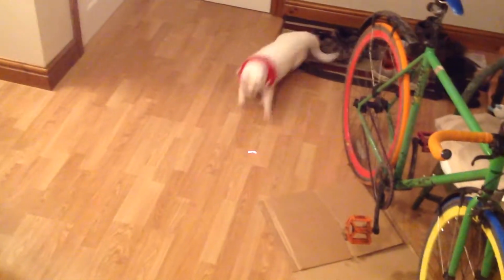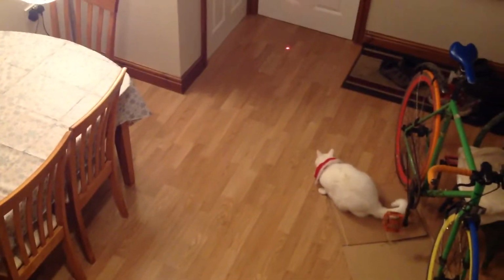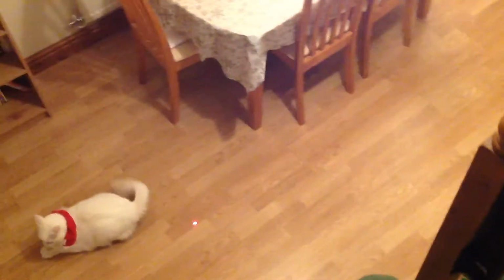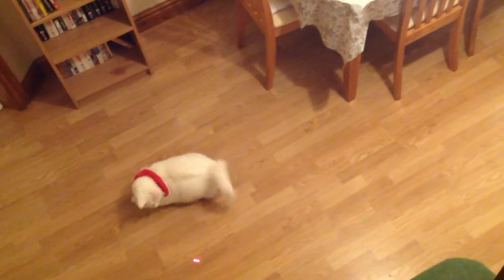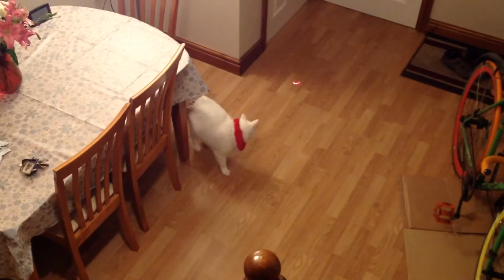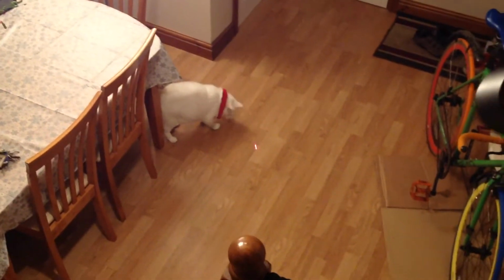Cat V Laser V Wooden Floor!